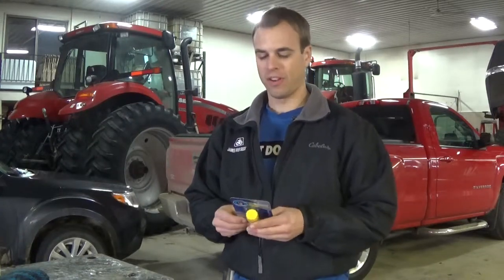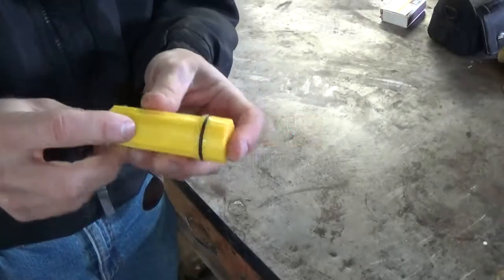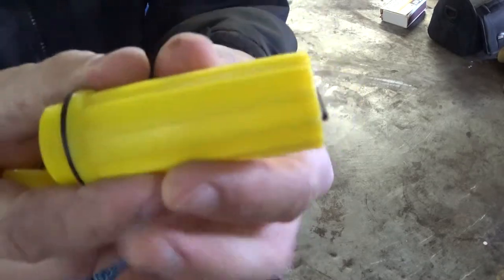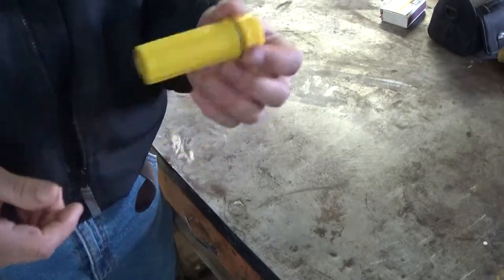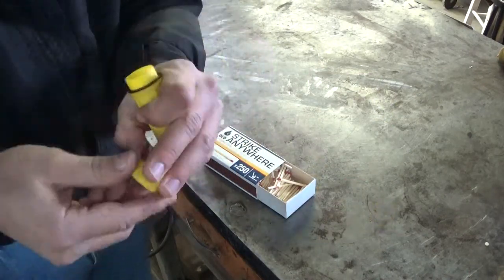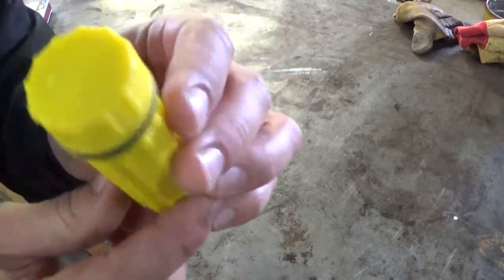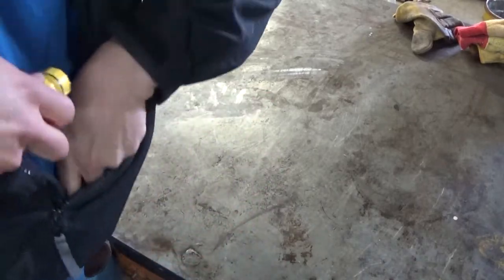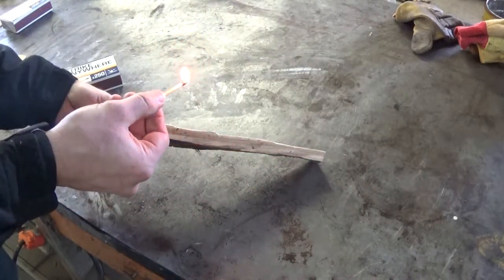Waterproof Match Container Review for Strike Anywhere Matches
In this video, we review a waterproof match container to see if it is effective in keeping our strike anywhere matches dry. The container was filled with matches and then repeatedly dunked in a container of water. Watch the video to find out the results!

Christian Country Living is dedicated to helping you to prepare physically and spiritually for the soon second coming of Jesus Christ.